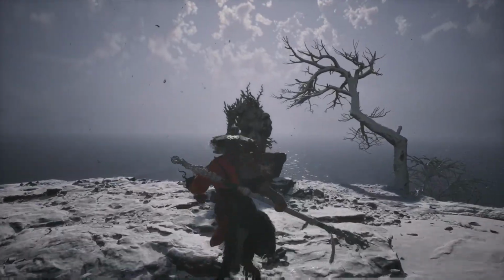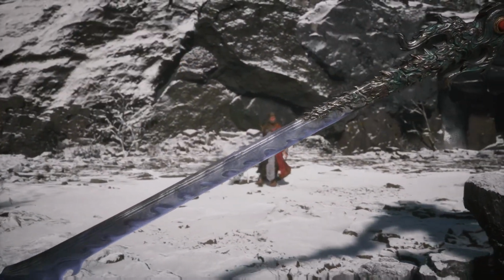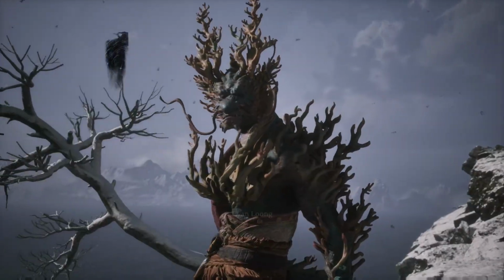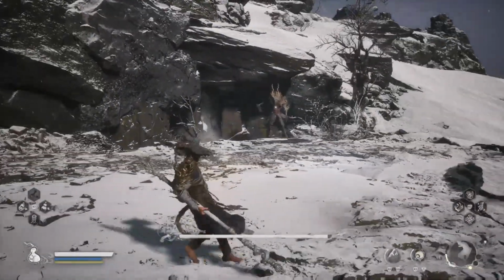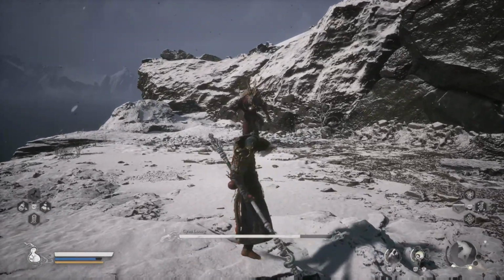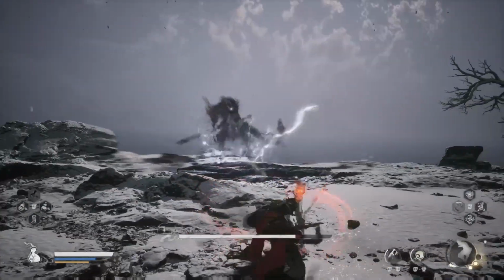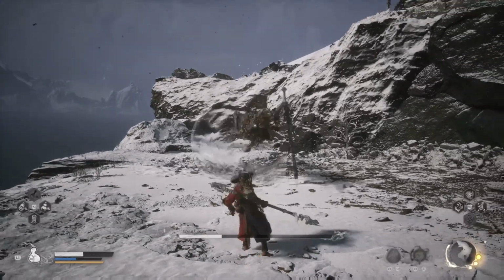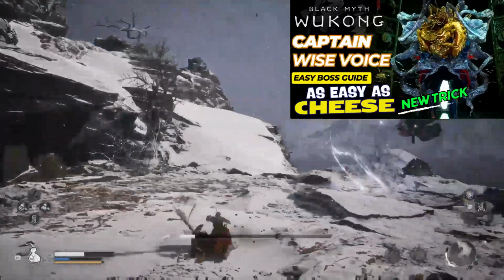How to EASILY defeat Cyan Loong with a New Trick - Black Myth Wukong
Black Myth Wukong has some of the hardest bosses and after the successful takedown of bosses like White Clad Noble in Chapter 1 and Tiger Vanguard in Chapter 2 , in this as easy as cheese video , we are taking on Cyan Loong Secret Boss from Chapter 3

Cyan Loong is an optional Boss in Wukong and you can find this boss near the Turtle Island Shrine and even though this is an optional boss , you wanna defeat him as you can then unlock one of the strongest weapon in the game . Cyan Loong is not easy , it has less different moves but all his attacks hit very hard and can be instant kill but there is a way to completely avoid most attack and in this boss guide im gonna show you that where we will make him trigger one attack over and over again which makes this boss guide literally a cheese

Black Myth: Wukong is an action role-playing game developed and published by Game Science. Black Myth: Wukong is available on August 20, 2024 for PlayStation 5 (PS5) and Windows (PC) with Xbox Series X/S releasing at a later date.